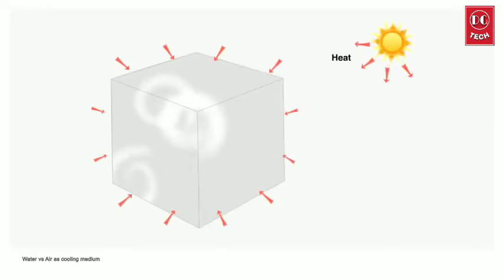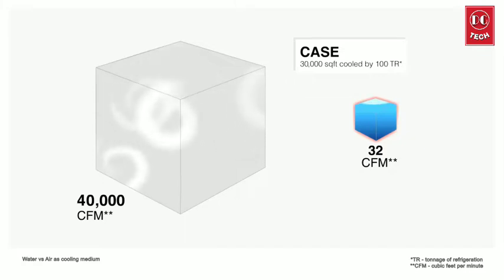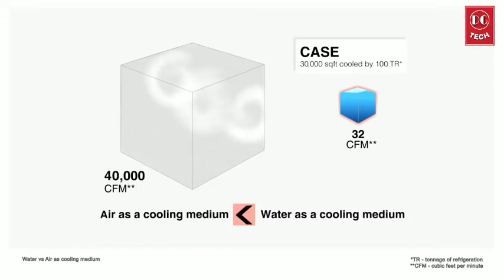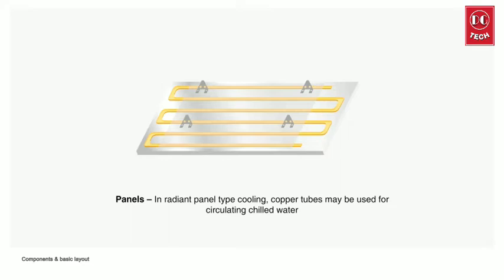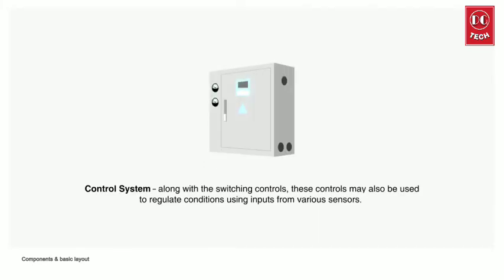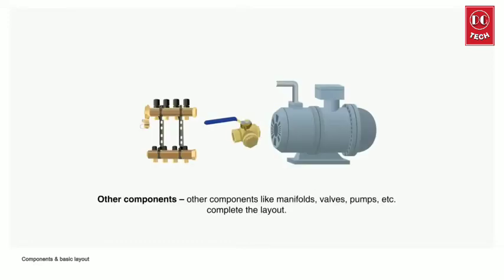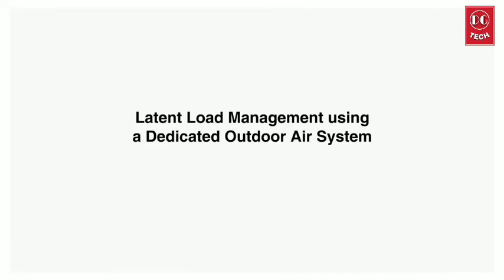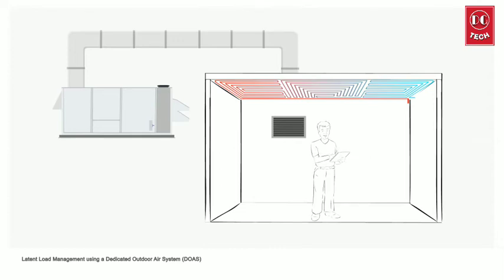RADIANT COOLING SYSTEM ANIMATION